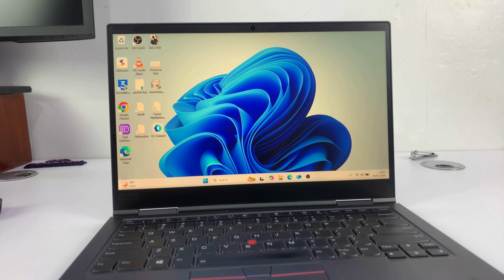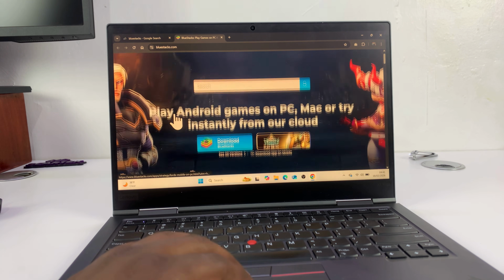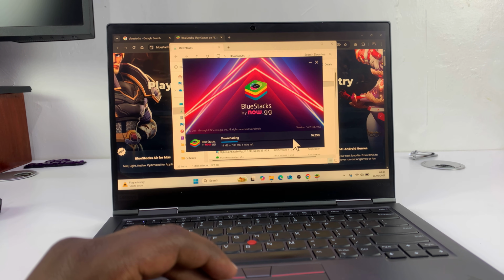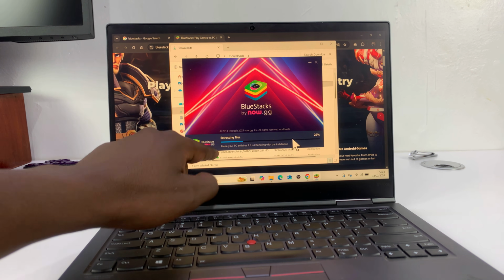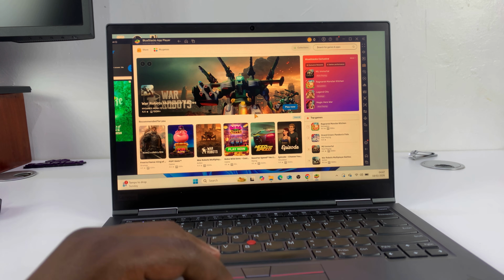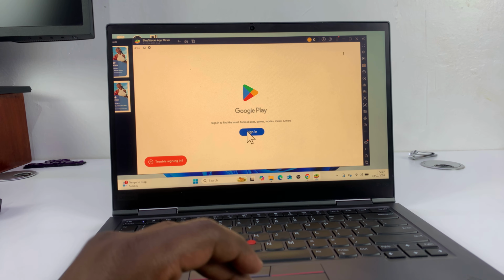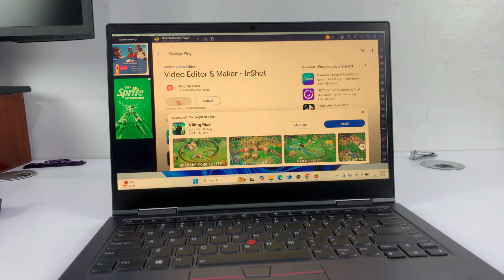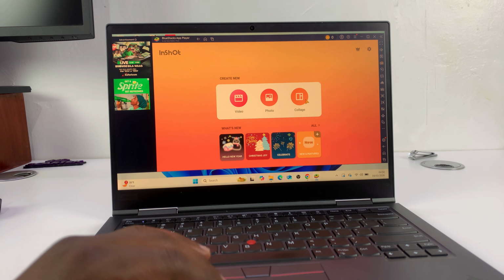How To Download & Install Inshot On Windows 11 Laptop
Learn how to download and install InShot on your Windows 11 laptop with this step-by-step guide. InShot is a powerful video and photo editing app that many users love for its simple interface and wide range of editing tools. While originally designed for mobile devices, you can also enjoy its features on a Windows 11 laptop by following the steps in this tutorial.

Whether you’re creating content for YouTube, social media, or personal projects, this guide will help you get InShot running quickly and efficiently.

By the end of this tutorial, you’ll be ready to start editing videos with transitions, music, effects, and more, all directly from your Windows 11 laptop. Don’t forget to follow the instructions carefully to ensure a safe installation process and the best performance.

Cell Phone Tripod Adapter